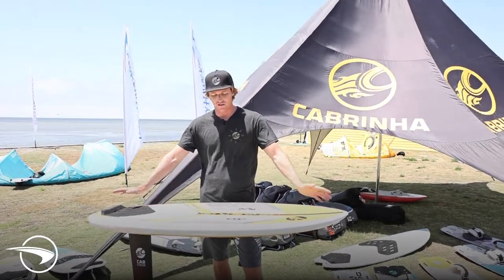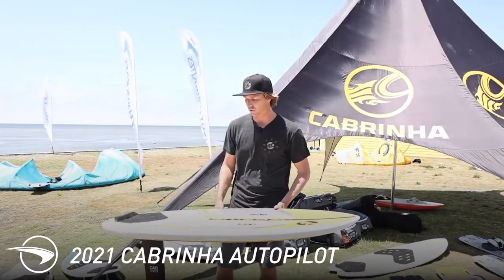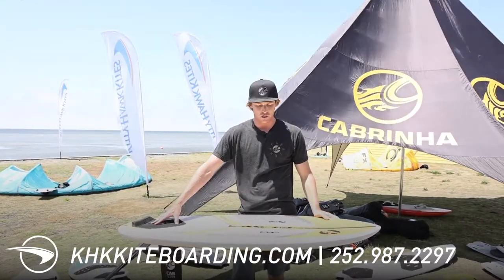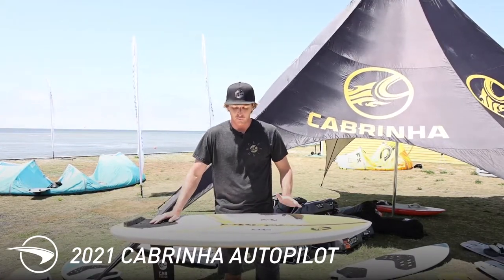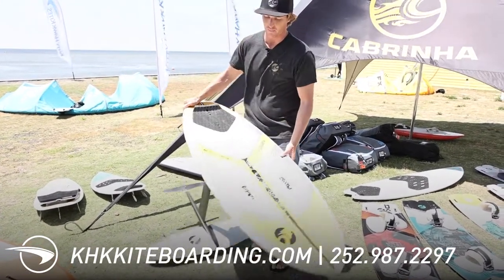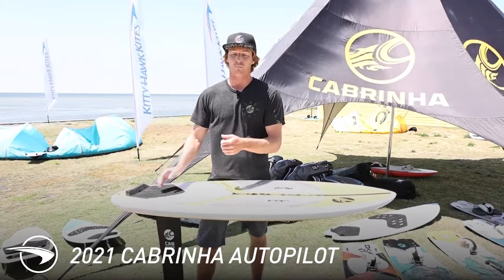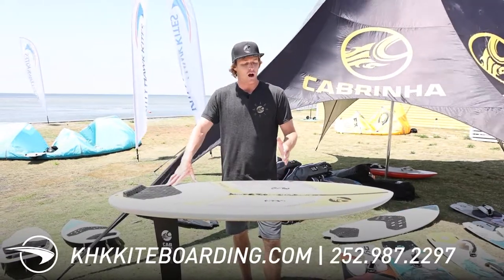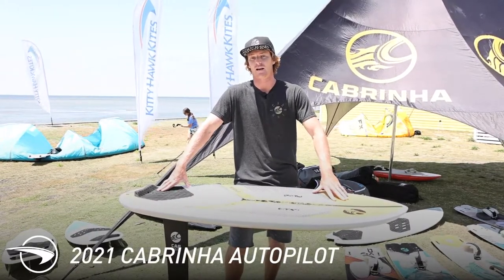2021 Cabrinha Autopilot - Surfboard Overview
Pro Rider, Evan Netsch, shows us the ins and outs of the new 2021 Cabrinha Autopilot.

The all-new Autopilot is designed to excel in a wider range of foil boarding styles and conditions. The higher volume of the Autopilot makes paddling a simple task when surfing, while the concave deck shape keeps your feet as close to the hydrofoil as possible. Its unique convex bottom shape displaces water while paddling, providing less wetted surface the faster you paddle.

The Autopilot’s round kick tail design does two important things: It allows you to make a smooth flowing turn close to the water without catching on hard corners. The angle of the kick tail helps to pop the board into flying position and it keeps the tail from touching the water when pumping.

The Autopilot's industry-standard 9cm mast mounting track pattern works perfectly with the all-new Cab Fusion performance line of hydrofoils.

The Autopilot can be ridden as a surfboard, wing surfboard, or as a kite foil board.  Making it one of the most versatile hydrofoil boards available.